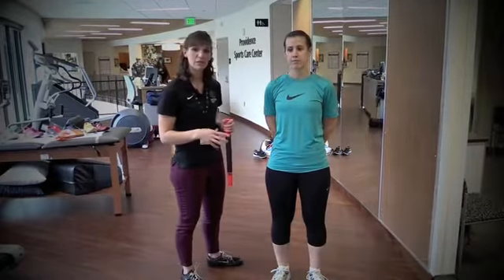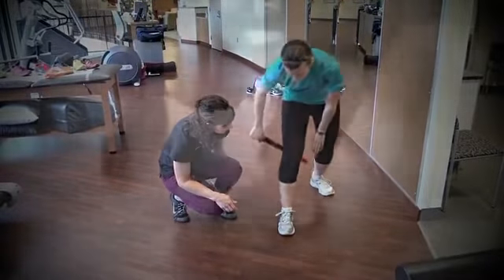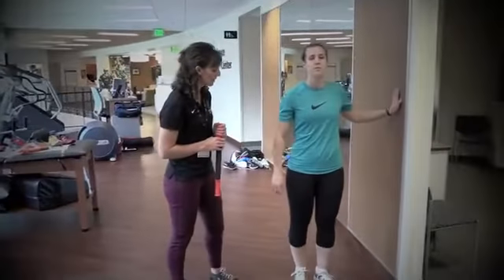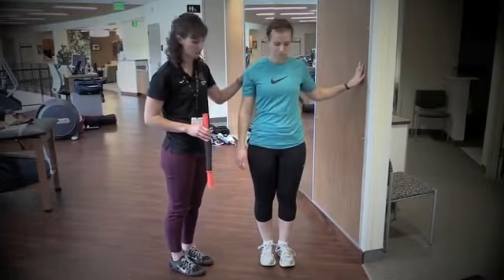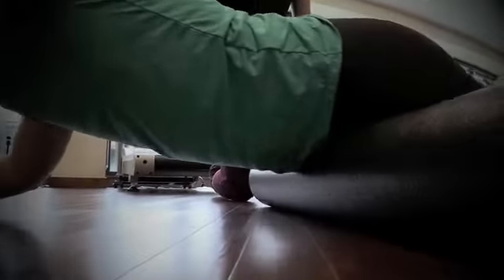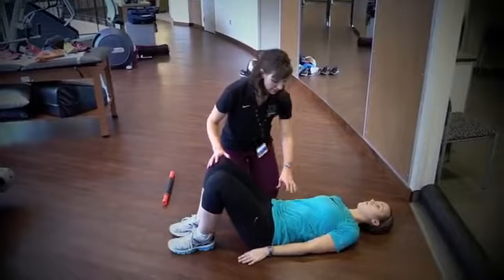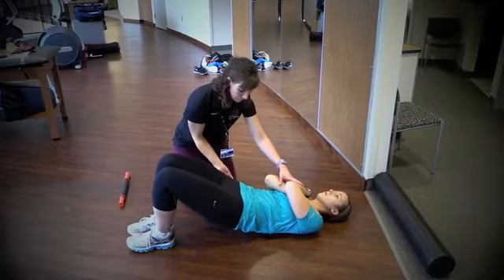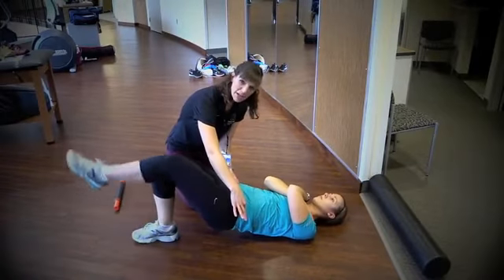Heart to Start - Preventing injuries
Erika Lewis, physical therapist, on tools and tips for preventing injuries and soothing painful muscles